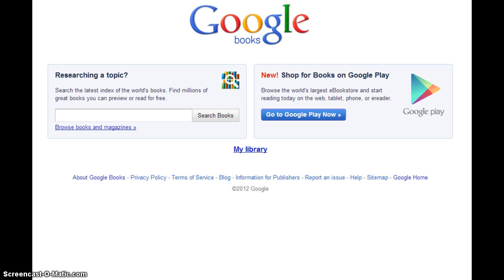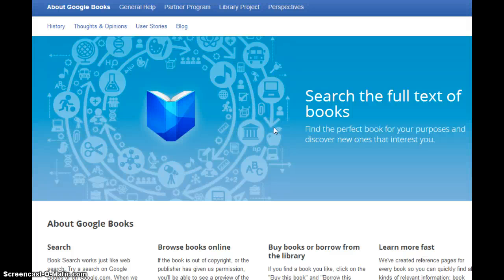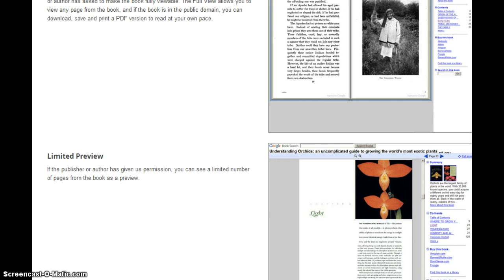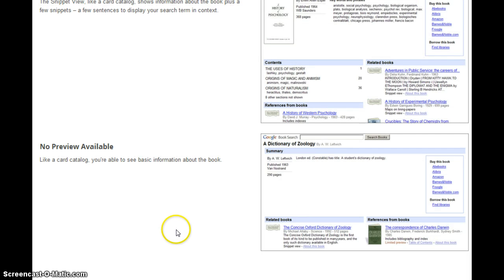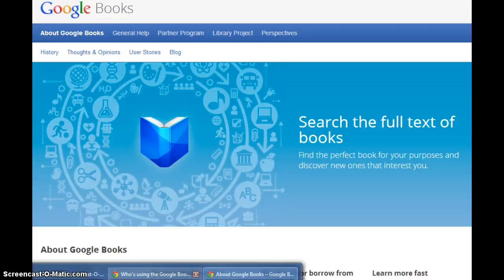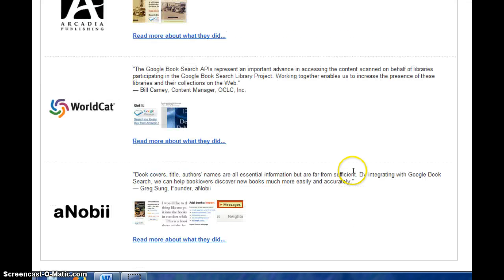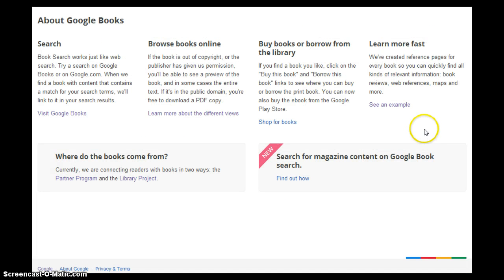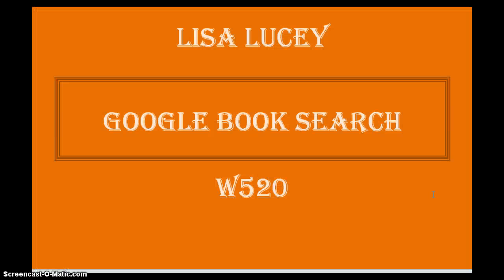Google Book Search for Elementary Students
This is a screencast I put together after researching the possible uses of Google Book Search with my Elementary Class.